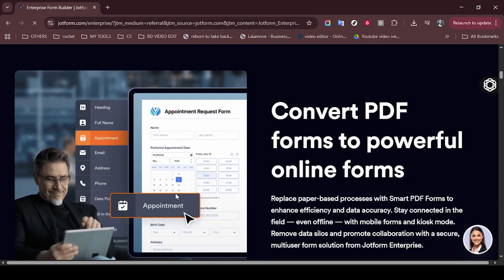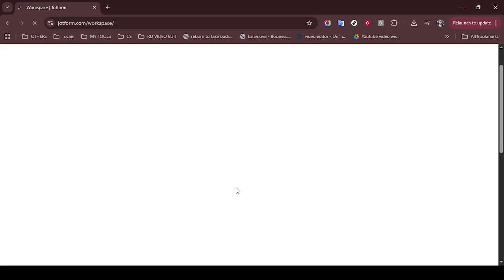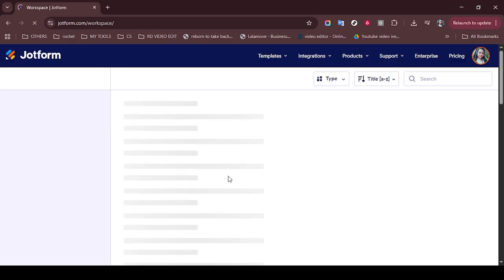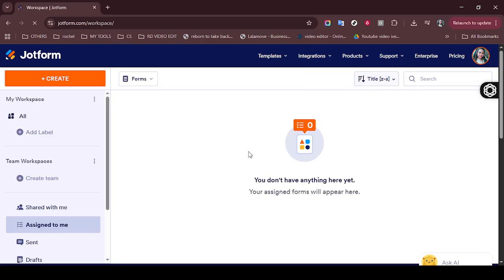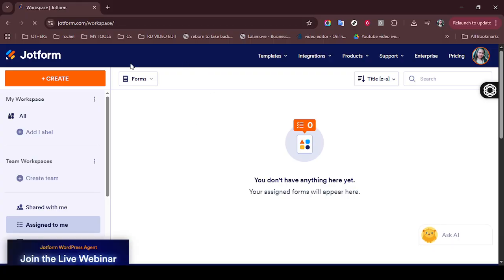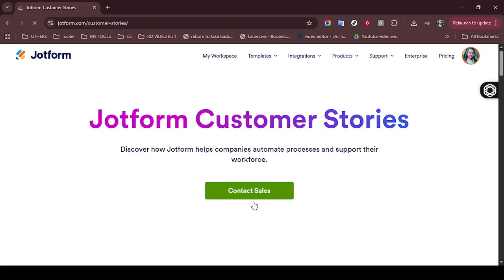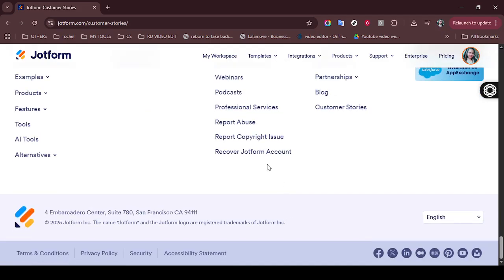How to Create Jotform Cards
Learn how to transform your Jotform forms into engaging card layouts that improve user experience on any device. This tutorial covers card form setup, customization options, and tips to design visually appealing, mobile-friendly forms that maximize response rates.